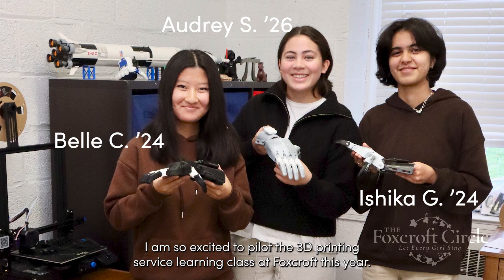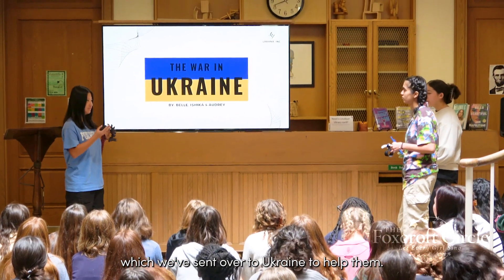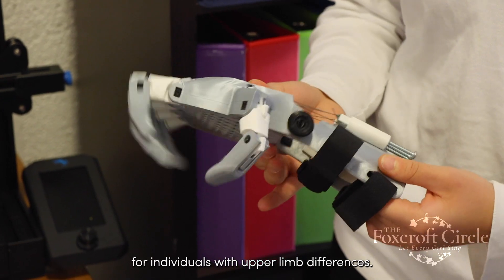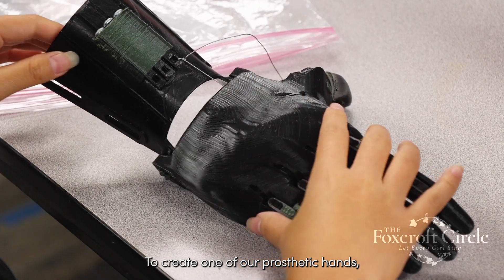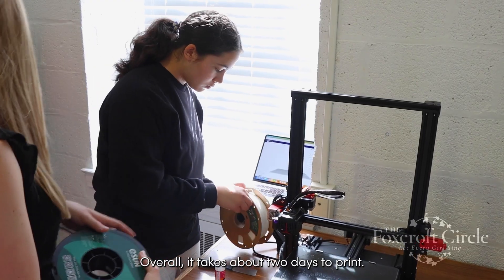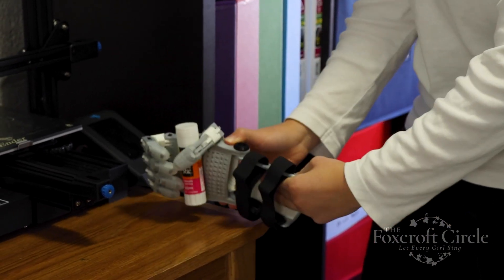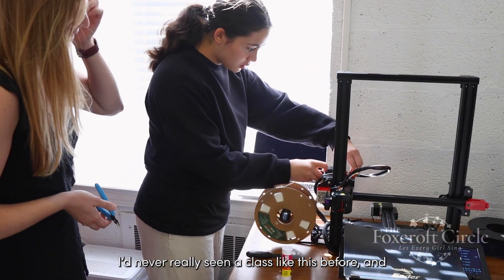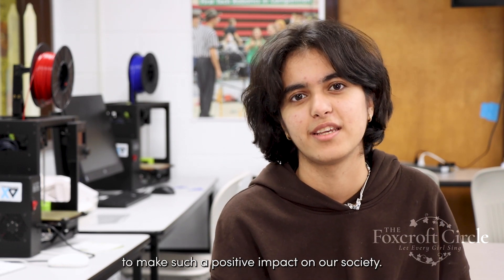Foxcroft Students Positively Impact the Lives of Others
At Foxcroft, students like Belle C. ’24, Audrey S. ’26, and Ishika G. ’24, positively impact the lives of others. As Miss Charlotte said, "Give us the tools we need and we will give the world fine women." Your gift to The Foxcroft Circle allows our students to learn, create, and support others globally by teaching the importance of giving back. Click the link to give today.